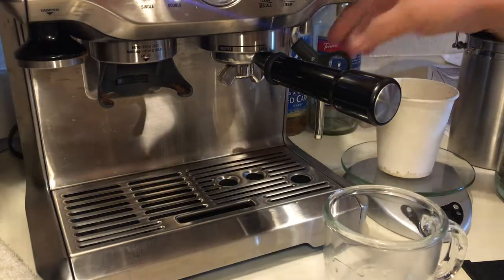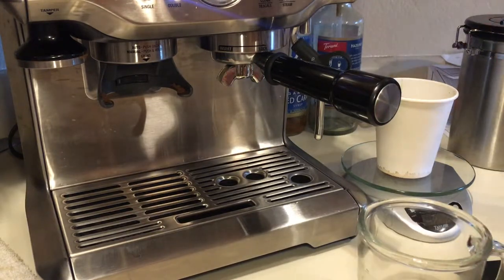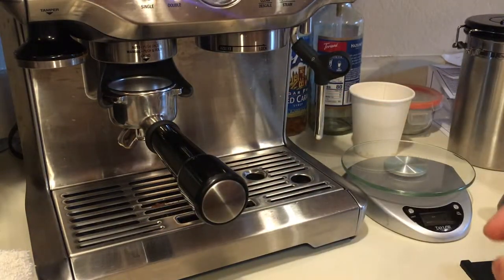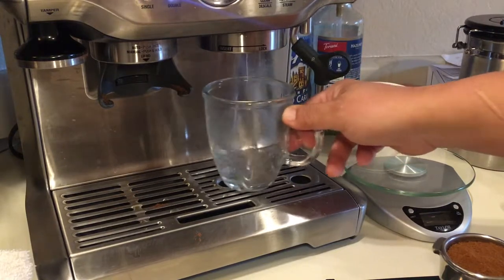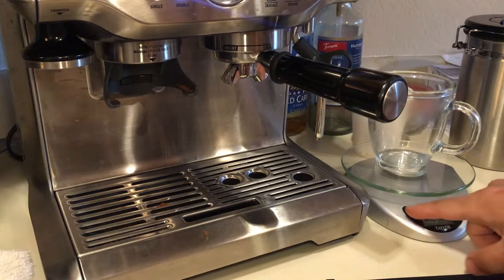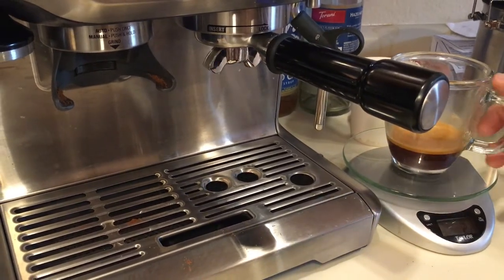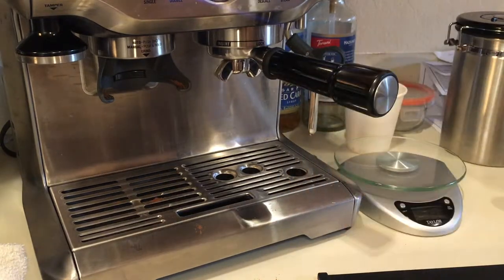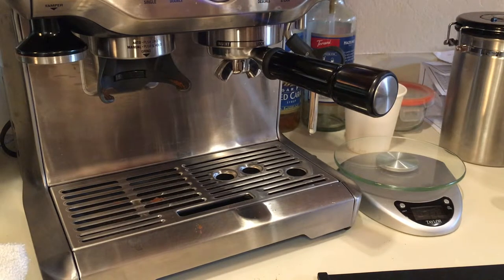Breville barista express 에스프레소 - Making an Espresso (in 2019) - #8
Making an espresso  using a barista express 홈메이드 에스프레소
Using a freshly roasted Kona beans from episode #7